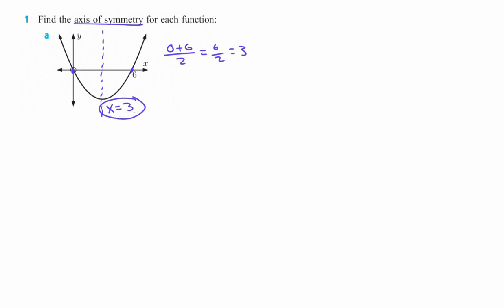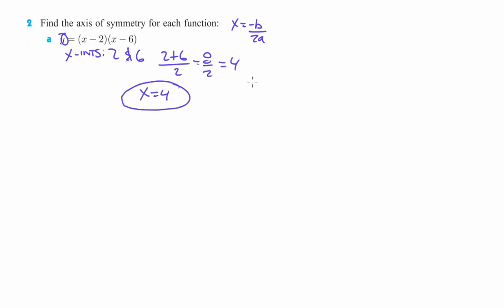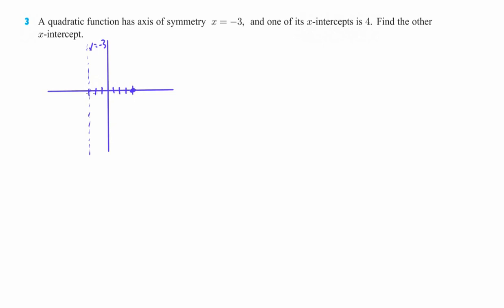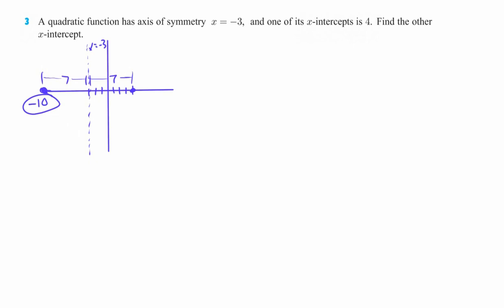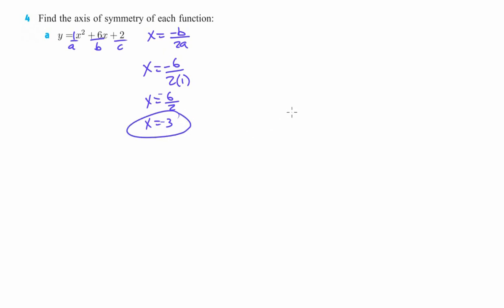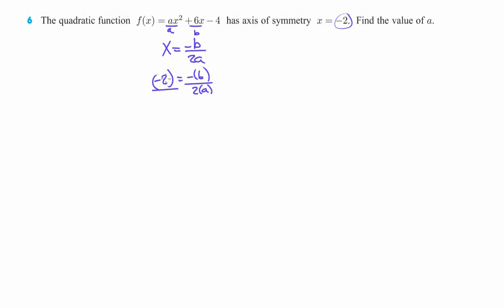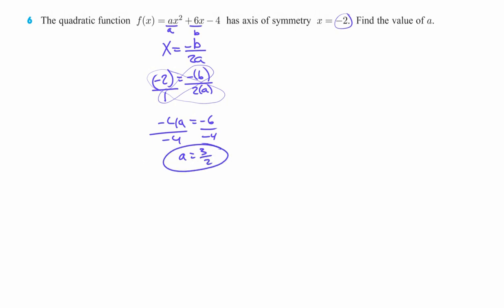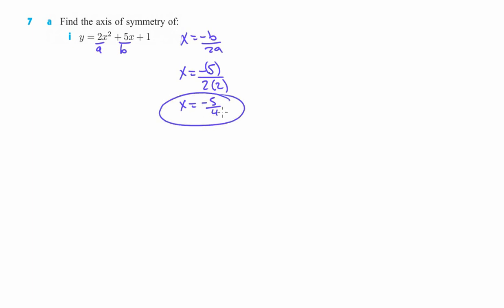6F Worked Problems